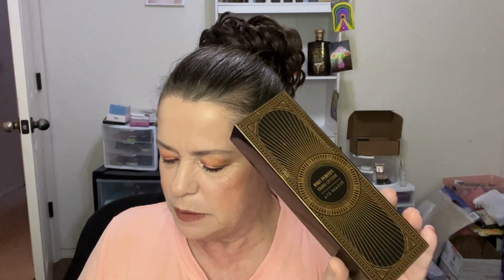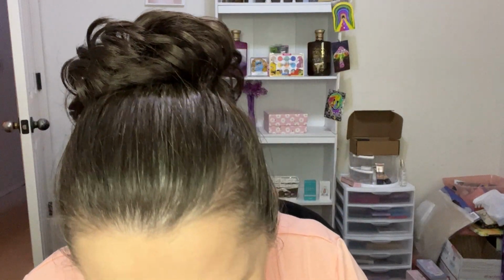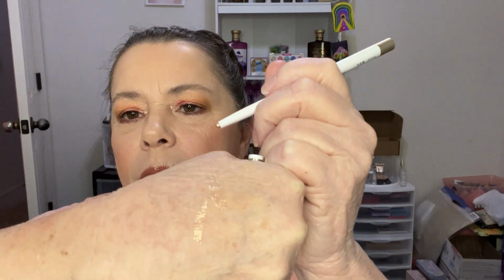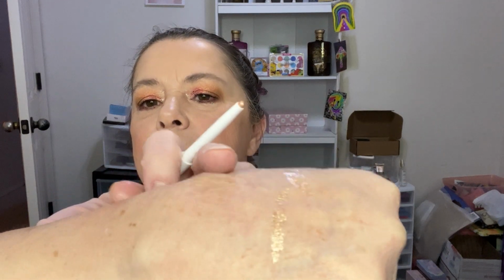Septembers, eyescream beauty box